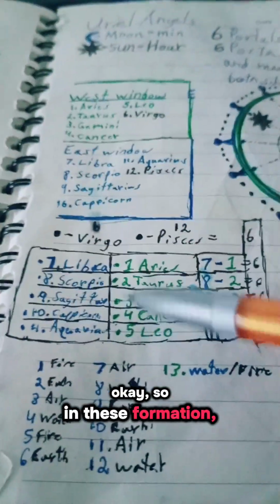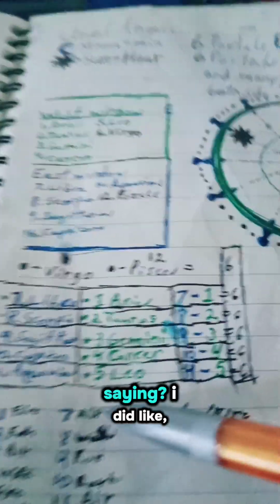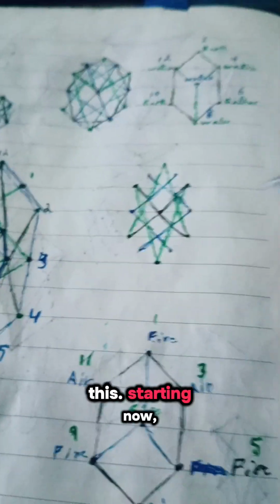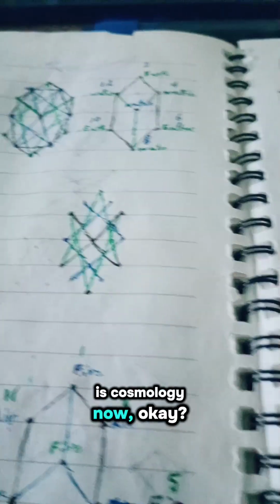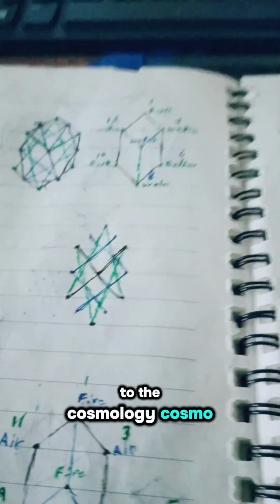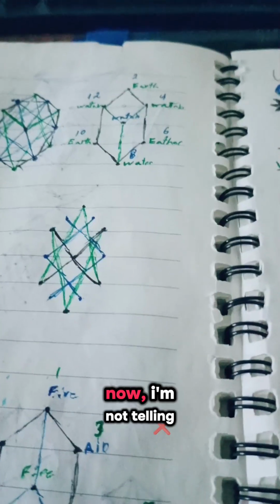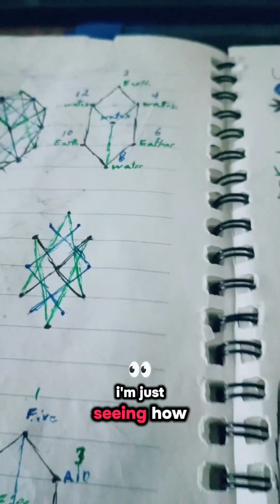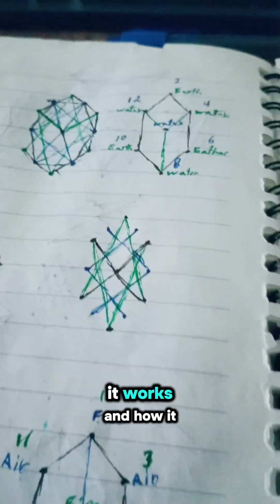The number of the reality at CERN 42 is coming soon